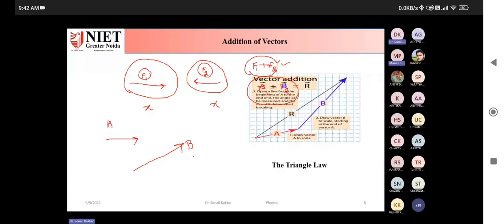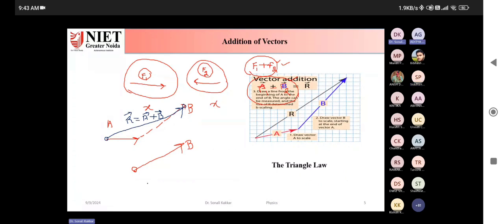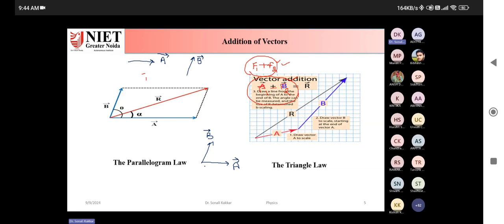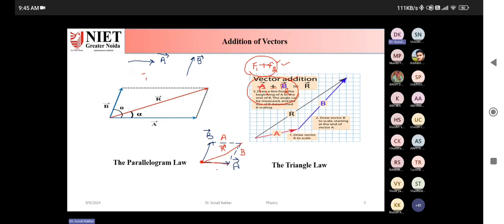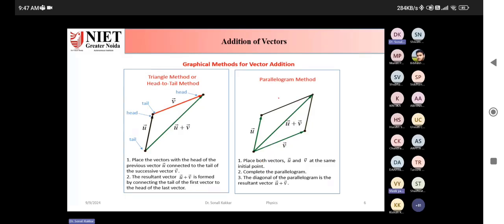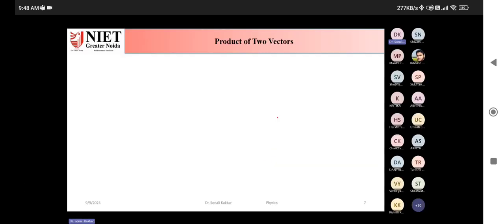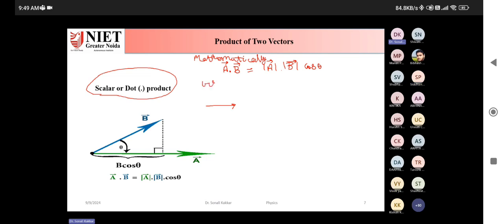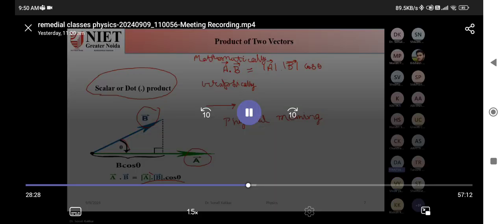addition of vectors